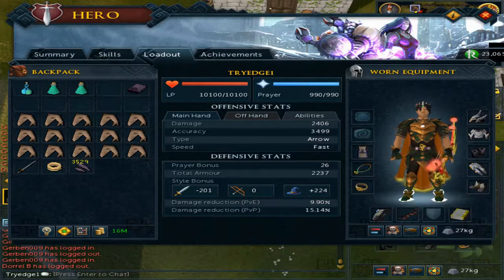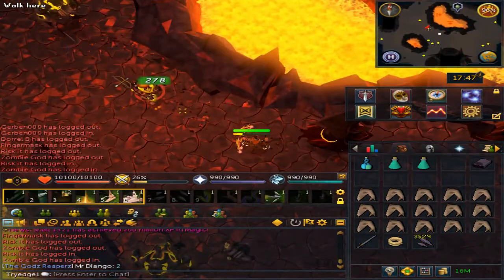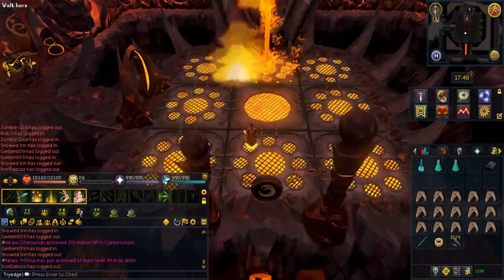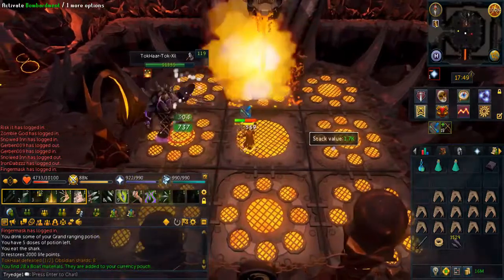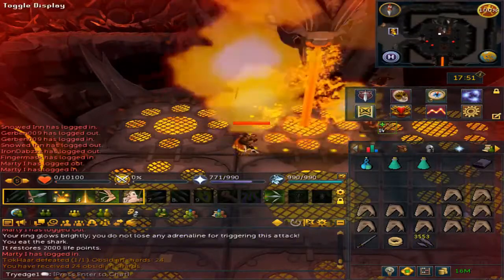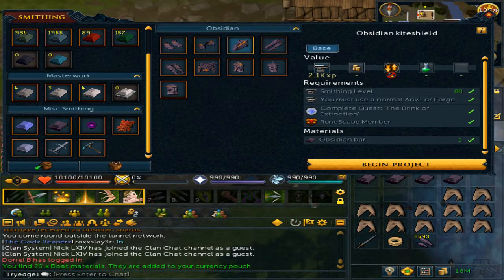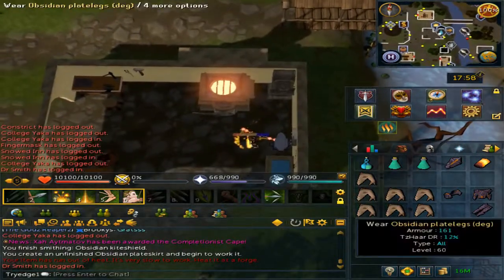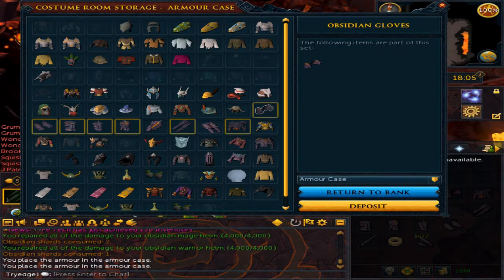Runescape 3 Fight Cauldron Guide + Making Obsidian Armor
Requirements :
The Brink of Extinction Quest
The Elder Kiln Quest
80 Smithing to make the armor

Obsidian Armor :
Boots / gloves =  1 bar
Helms = 2 bars each
Kiteshield = 3 bars
Platelegs / plateskirt = 3 bars each
Platebody = 5 bars

1 bar requires 12 Obsidian shards
Total amount of shards needed 228 if making shield and both legs

While wearing the full set (minus the kiteshield) you get 45% damage reduction all around TzHaar city and its three minigames.

Note :
Players are able to fight TokHaar-Hok again in the Fight Cauldron.